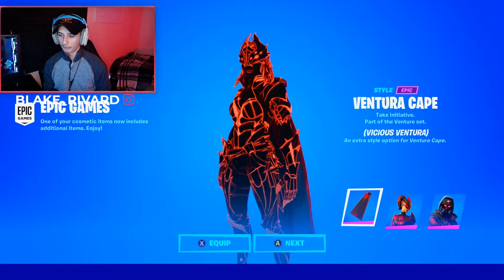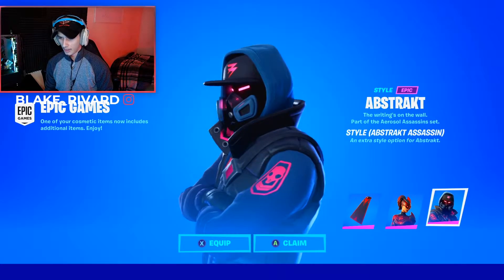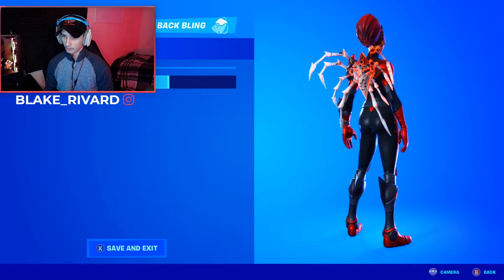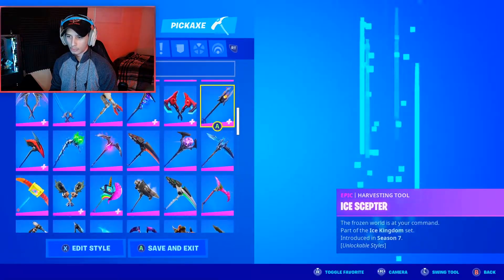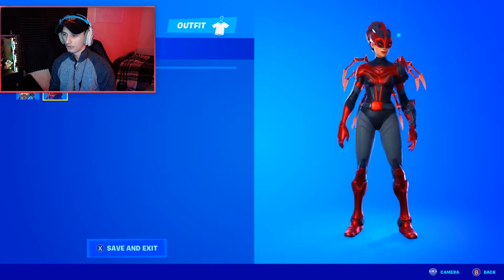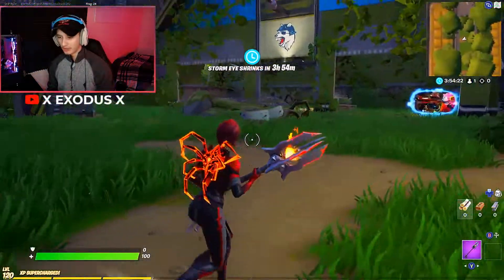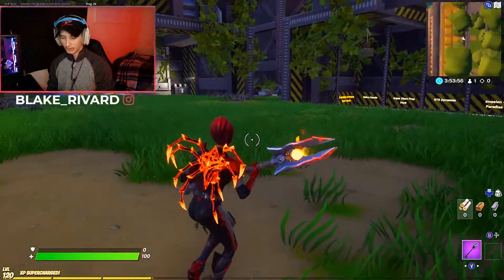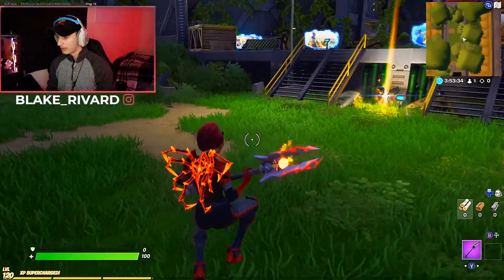NEW VENTURA AND ABSTARCT VILLAIN STYLES IN FORTNITE!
HERE IS A VIDEO ON THE NEW VENTURA ND ABSTACT VILLAIN EDIT STYLES!